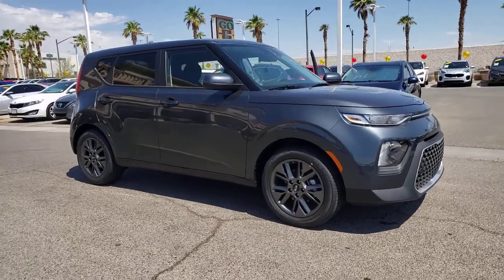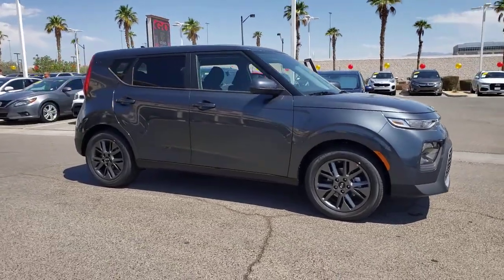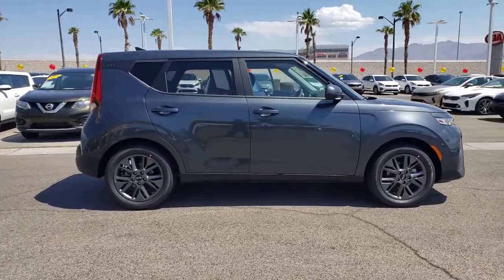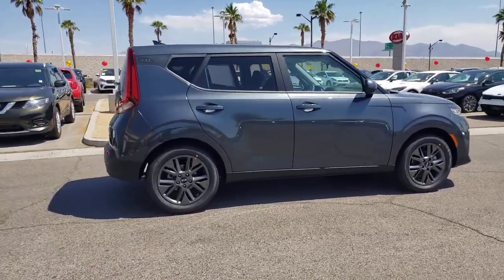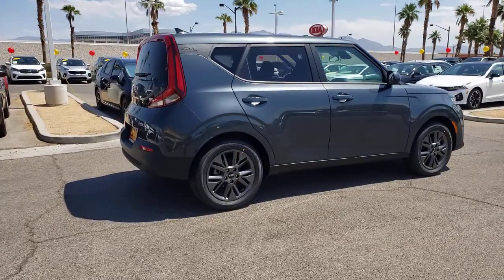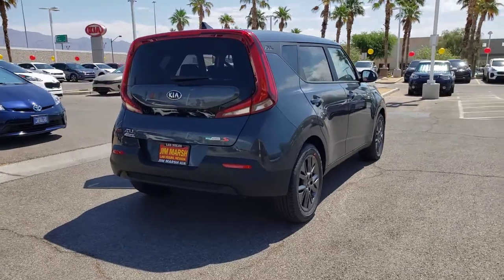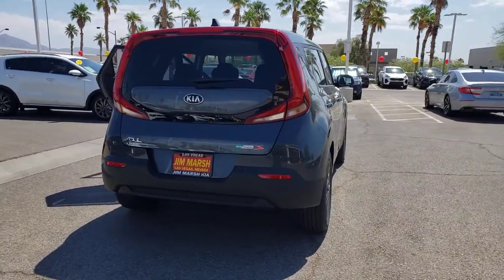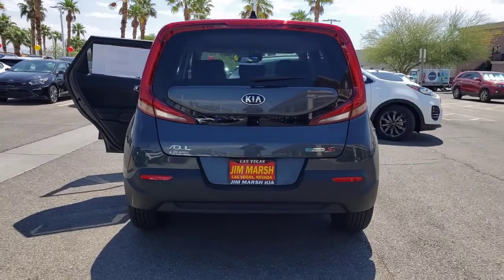2021 Kia Soul North Las Vegas, Paradise, Henderson, Boulder City, Summerlin South, NV Z3416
Gravity Gray New 2021 Kia Soul available in Las Vegas, Nevada at Jim Marsh Kia. Servicing the Paradise, Henderson, Boulder City, Summerlin South, NV area.
2021 Kia Soul S IVT - Stock#: Z3416 - VIN#: KNDJ23AU7M7791805

8555 W. Centennial Pkwy

: Apple CarPlay Alloy Wheels Back-Up Camera Bluetooth iPod/MP3 Input. WHY BUY FROM US: Of course there are many reasons but perhaps the most important is the incredible service we offer. From taking our time to ensure our customers have the best car buying experience when choosing a new vehicle to making sure each of our clients obtain the car loan and lease that he/she is most comfortable with our commitment to you is unsurpassed.